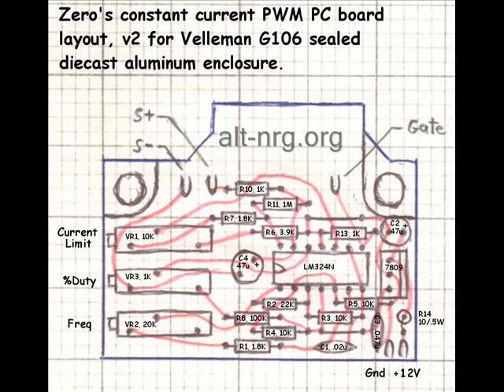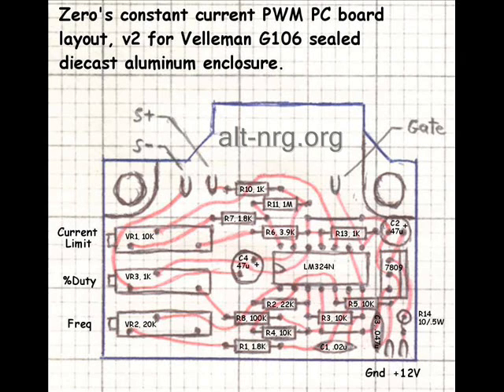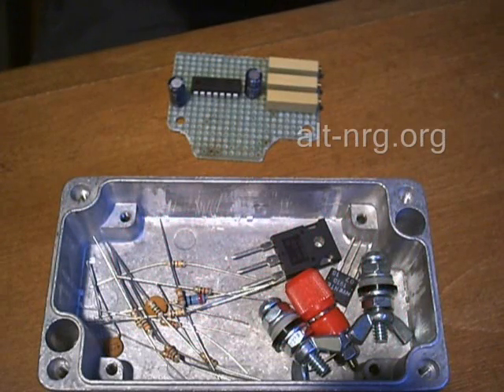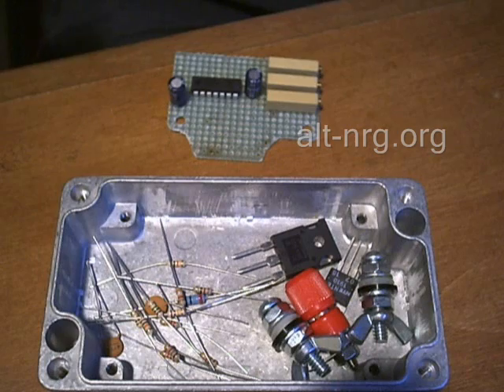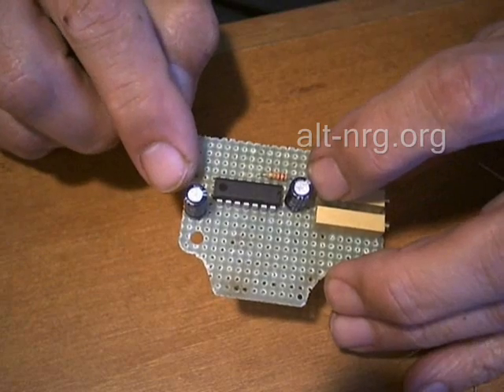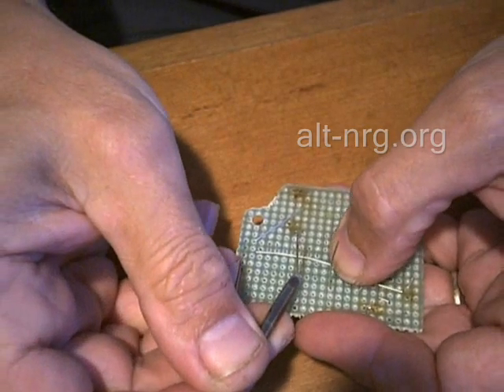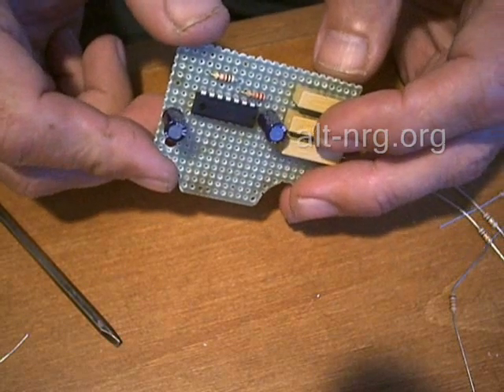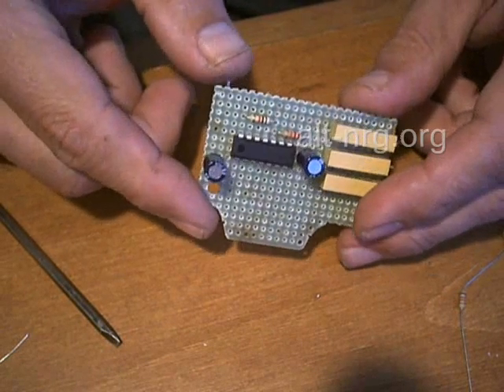#116 Building the PWM v2, part 2 of 5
How to populate the printed circuit board, trim the leads and solder the electronic components.